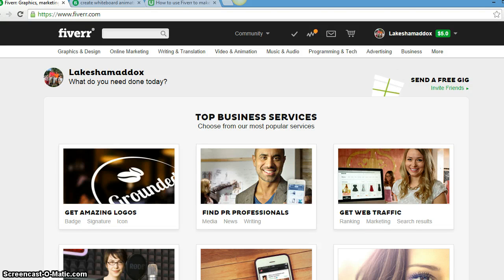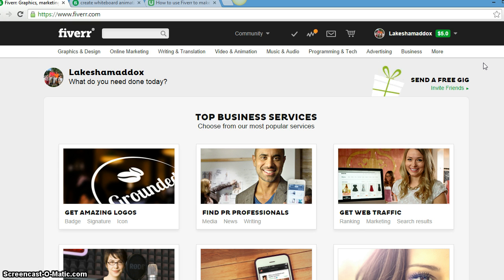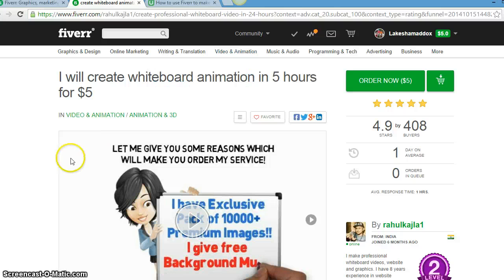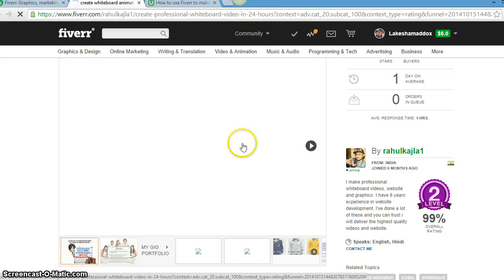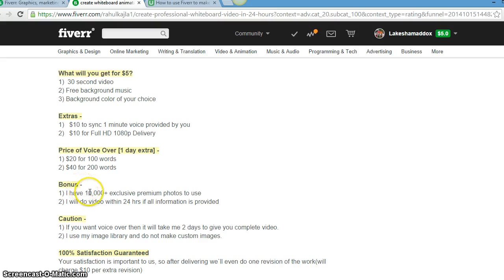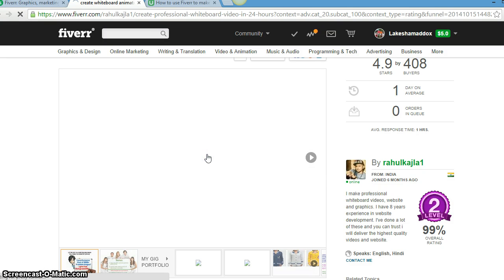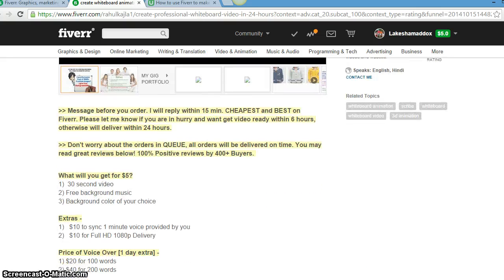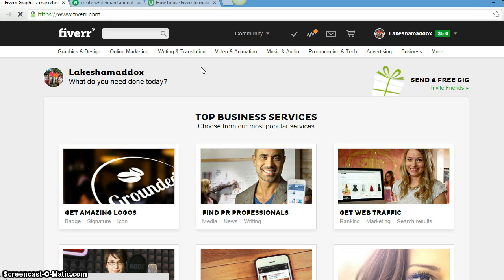What is Fiverr?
Fiverr is a website that has services for $5. Services such as website reviews, prank calling, if you need a college paper written, SEO, getting traffic, etc.